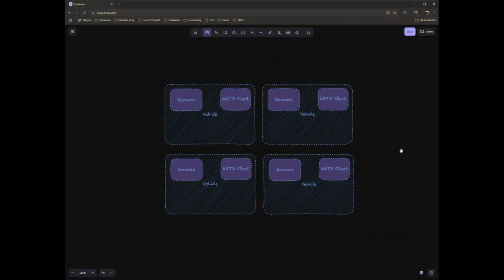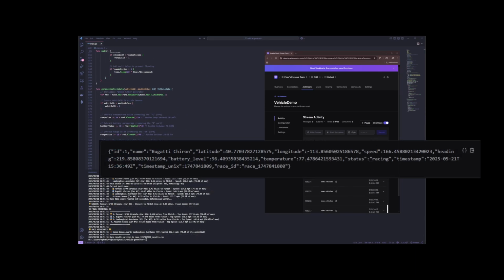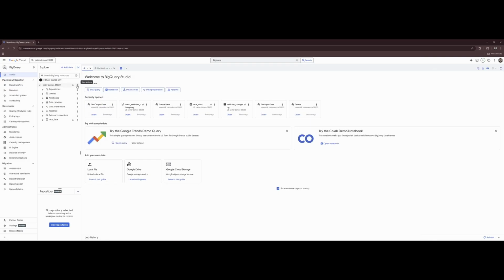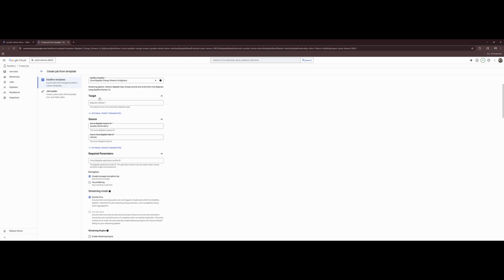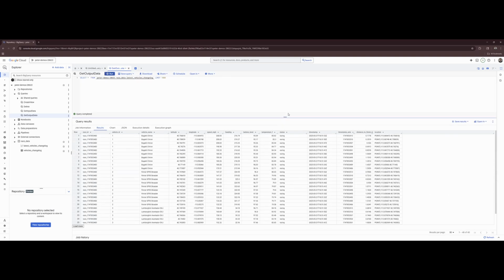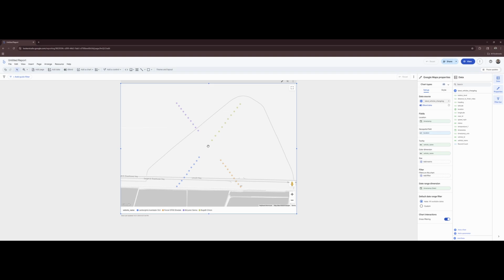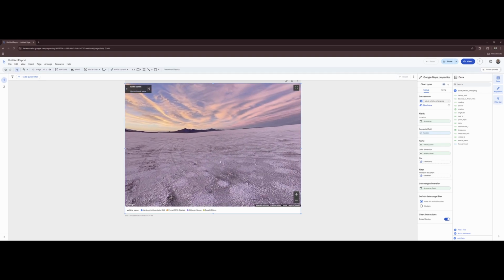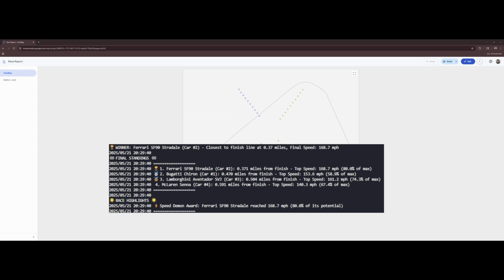Demo: Synadia, Google BigQuery, and Looker Studio for Software Defined Vehicles Telemetry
See how Synadia and NATS stream real‑time vehicle telemetry into Google Cloud, transforming software‑defined vehicle data into instant, actionable insights that can be analyzed and visualized with BigQuery and Looker Studio.